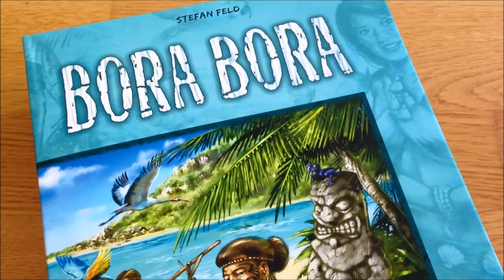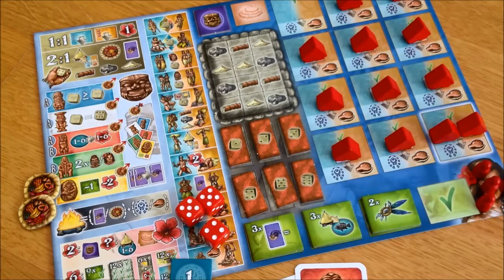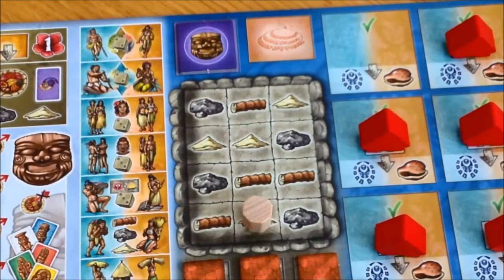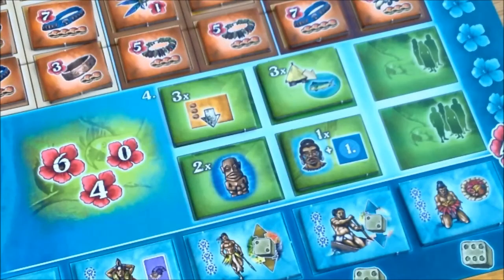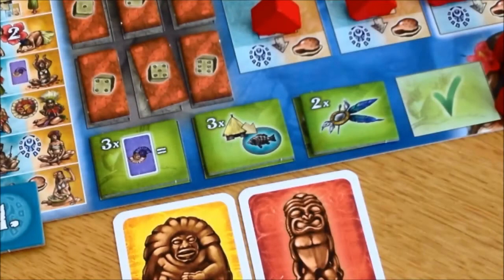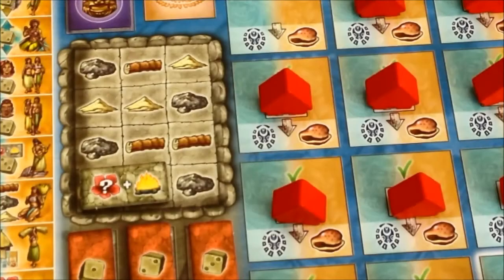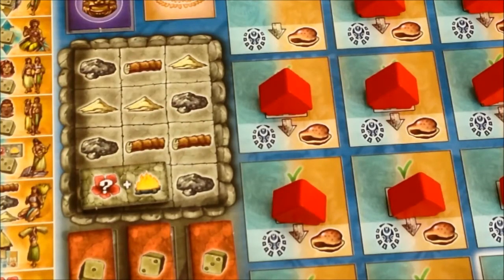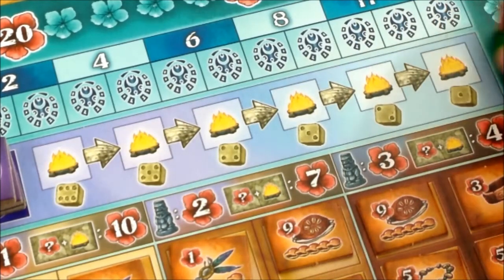jPlay - Playthrough of Bora Bora (Episode 1 - Introduction and Setup)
Yes, I am finally starting my playthrough of Bora Bora by Stefan Feld. In this episode I explain some of the core (!) rules and show you the starting setup of the game.

Thanks again to Ravensburger and Alea Spiele for providing me this copy of this great game.